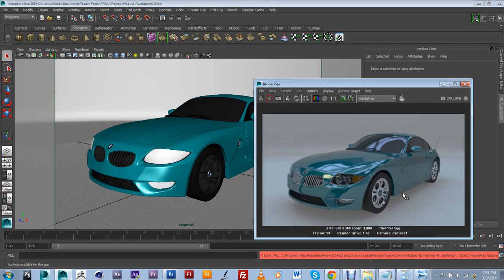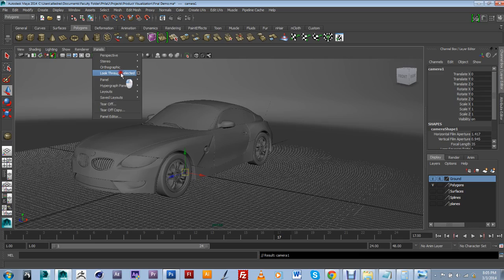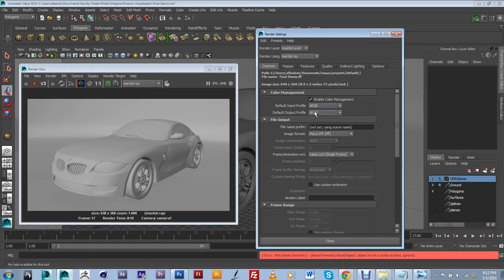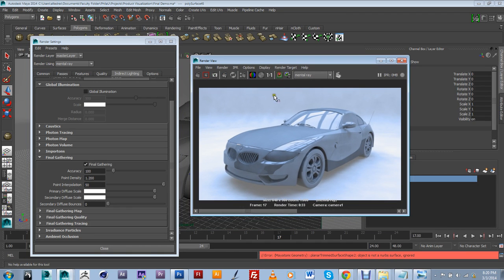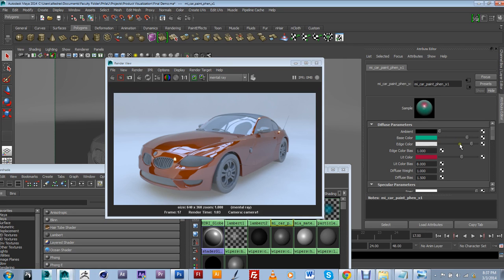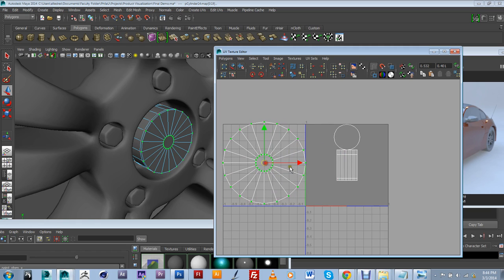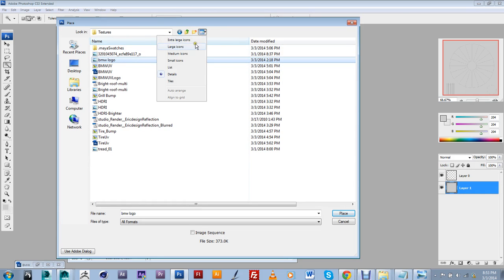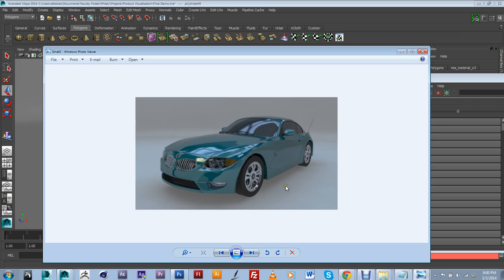Maya Automobile Modeling 11: HDRI set up and Textures.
In this video we put the final touches to the BMW 3d model. I set up HDRI lighting and texture using both procedural and UV mapping techniques to try and achieve a realistic looking render.